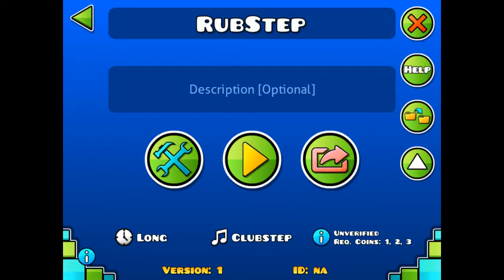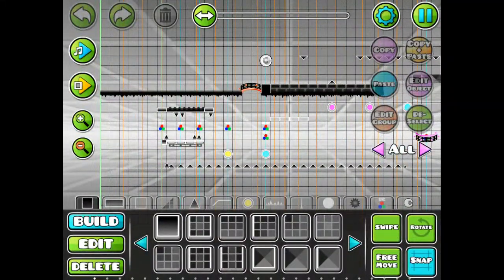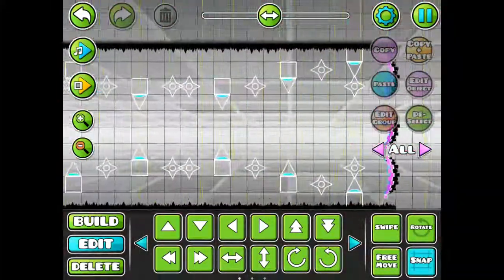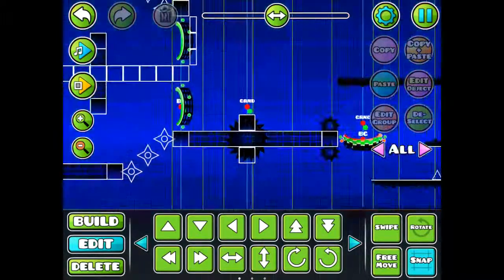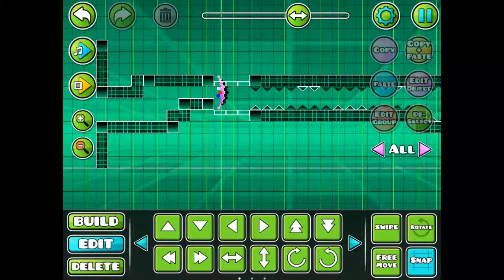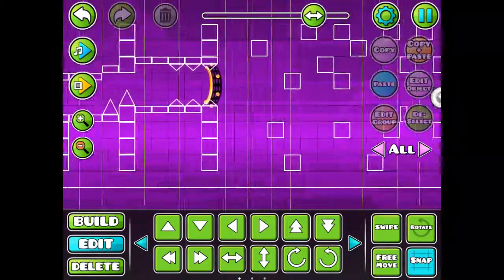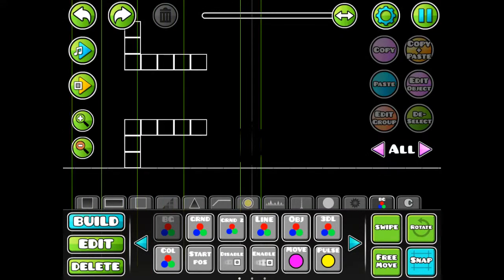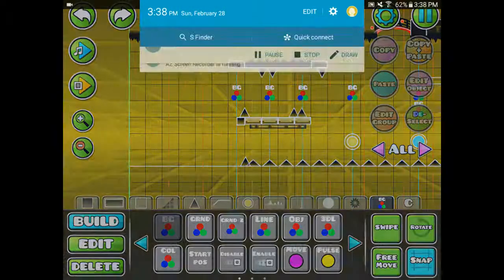Just How Hard My Level Is!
Showing how hard my level actually is!